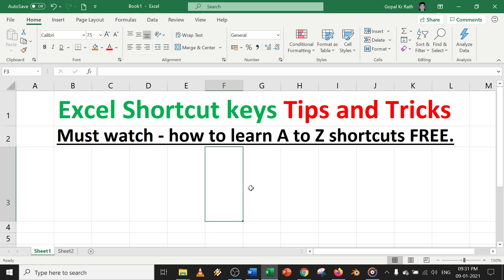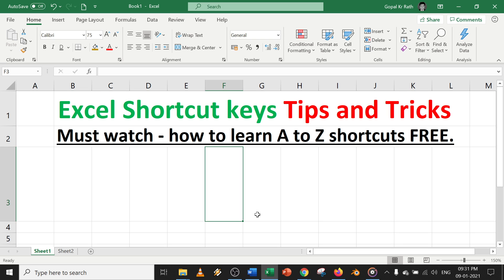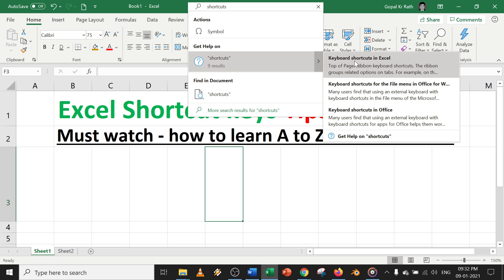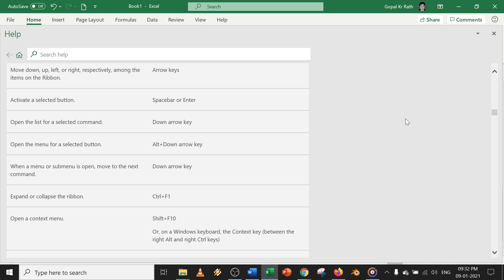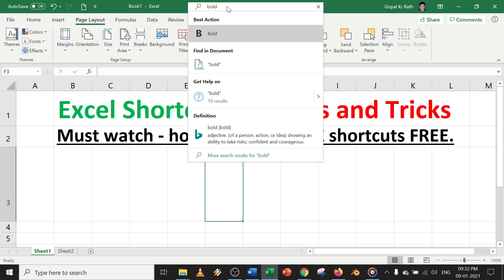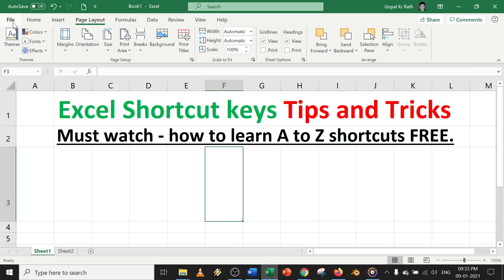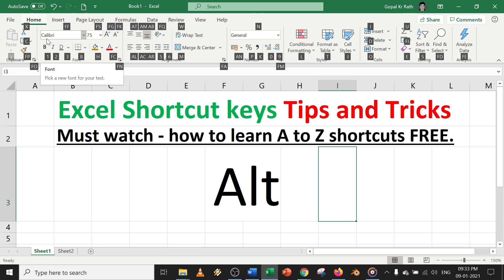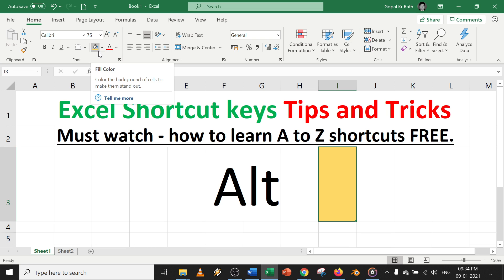Excel Shortcut Keys 2019 (365) Tips & Tricks in 2021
Excel shortcut keys 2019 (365) tips & tricks in 2021 - video on excel shortcut keys, keyboard shortcuts keys. Learn all Microsoft Excel shortcut keys from A to Z in English. MS Excel Keyboard shortcut keys training for beginners. Excel Keyboard shortcut tutorial for beginners in English in YouTube video. This excel shortcut keys tutorial is useful for all competition exams, computer exams such as O level, BCA Computer, CCC, Computer knowledge test and to practice well. The excel tips and tricks video will help you understand the excel keyboard shortcut keys in simple and easy way. You must remember the most useful keyboard shortcuts keys and practice to became expert.

★★ NEW Functions in Excel ★★

★★ EXCEL SHORTCUT KEYS TRICKS (TIMER) ★★

Skip to 00:21 Simple Tricks to get A to Z Excel Shortcuts

Skip to 00:49 Keyboard Shortcuts in Excel

Skip to 02:03 Shortcut Keys from the Ribbon

★★ EXCEL FREQUENTLY USED SHORTCUTS★★

Copy - Ctrl+C
Paste - Ctrl+V
Undo - Ctrl+Z
Cut - Ctrl+X
Go to Insert tab - Alt+N
Bold - Ctrl+B
Center align cell contents - Alt+H, A, C
Go to Page Layout tab - Alt+P
Go to Data tab - Alt+A
Go to View tab - Alt+W
Open context menu - Shift+F10
Go to Formula tab - Alt+M

★★ LEARN MORE in EXCEL ★★

★★ LEARN MORE in WORD ★★

MS Office Tutorial by
Gopal Krishna Rath @rathpoint